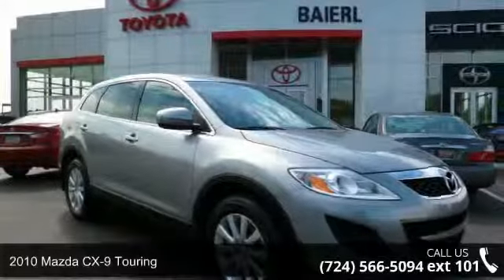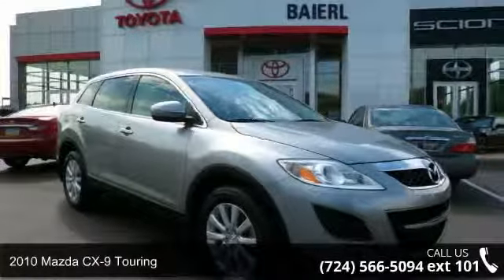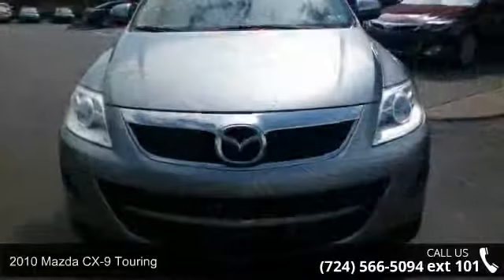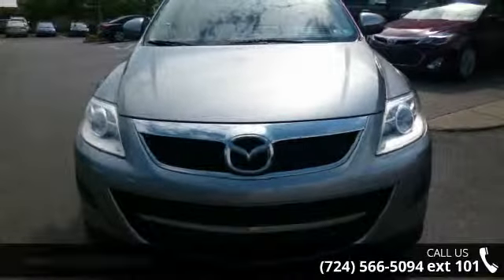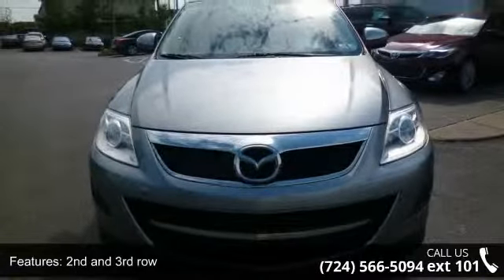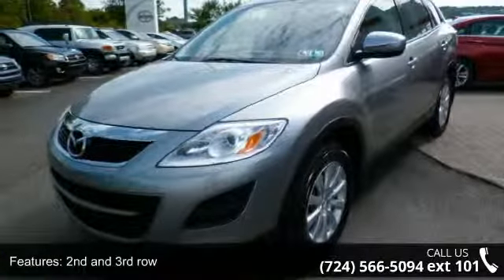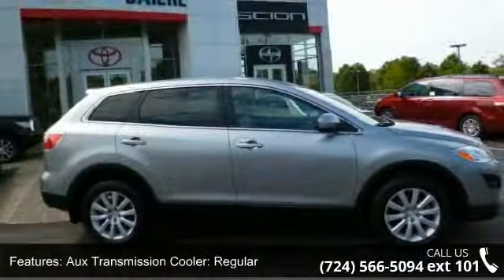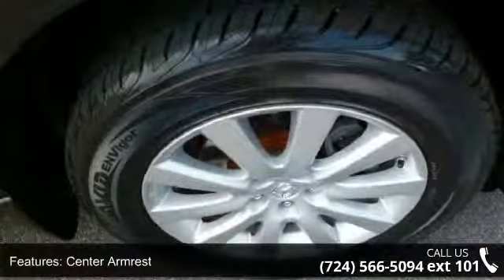2010 Mazda CX-9 Touring - Baierl Toyota - Mars, PA 16046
THIS VEHICLE WENT THROUGH A VIGOROUS RECONDITIONING PROCESS UNMATCHED BY ANYONE.  Bose Audio Package w/Centerpoint, Grand Touring Power Lift Gate Package (Power Open & Close Hatch), Moonroof/Bose Audio/SIRIUS Package (Power Sliding Glass Moonroof w/Interior Sunshade and SIRIUS Satellite Radio), AWD, 1 Owner, AWD / All Wheel Drive, CLEAN CARFAX, LEATHER, SUNROOF / MOONROOF, and Towing Package / HITCH.   When was the last time you smiled as you turned the ignition key? Feel it again with this stunning-looking 2010 Mazda CX-9. The quality of this outstanding CX-9 is sure to make it a favorite among our educated buyers. Awarded Consumer Guide's rating of a Midsize SUV Best Buy in 2010.